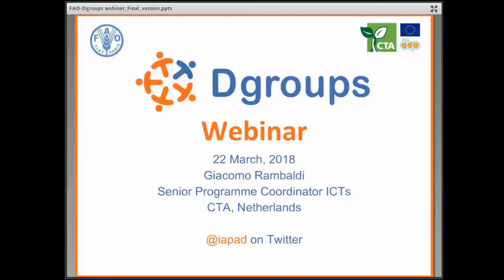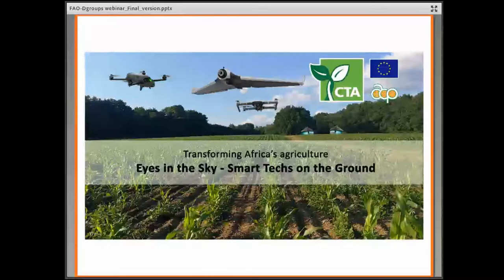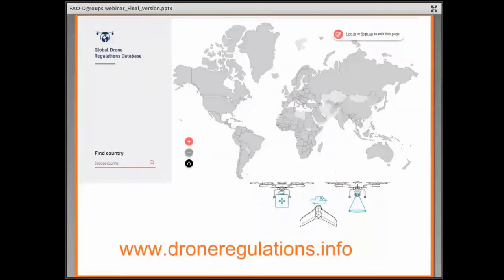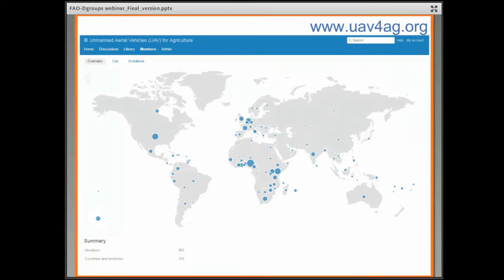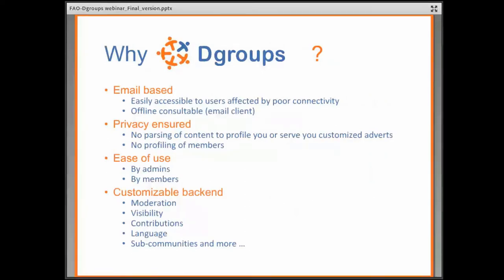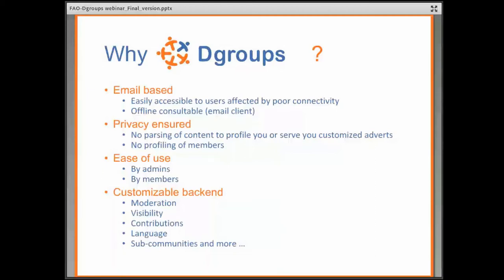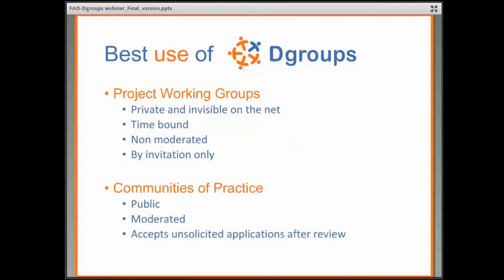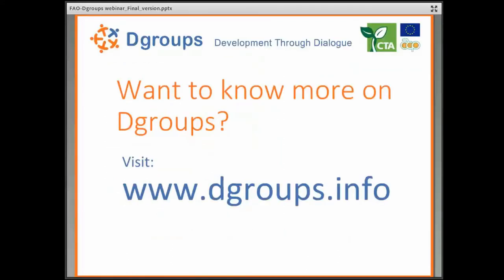Unmanned Aerial Vehicles (UAV) for Agriculture Dgroups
Giacomo Rambaldi from CTA talked about the Unmanned Aerial Vehicles (UAV) for Agriculture Dgroups – and how it has been instrumental to carry out a mapping of existing and forthcoming policies, laws and regulations governing the use of UAVs.